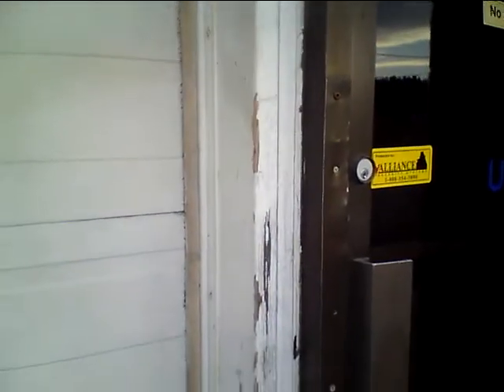MEC Entrance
Here is a video of the MEC entrance at 1490 Dunbar